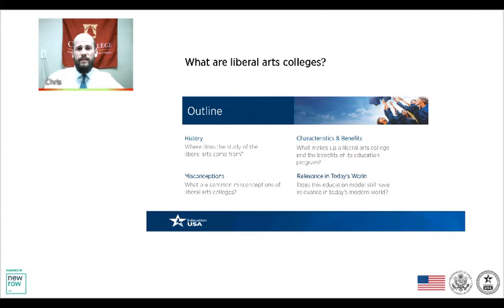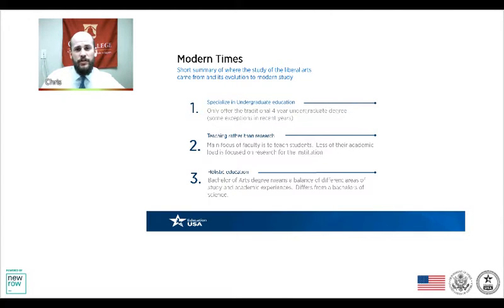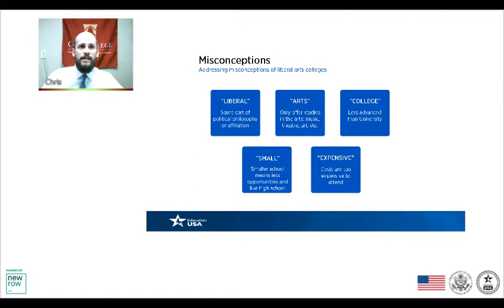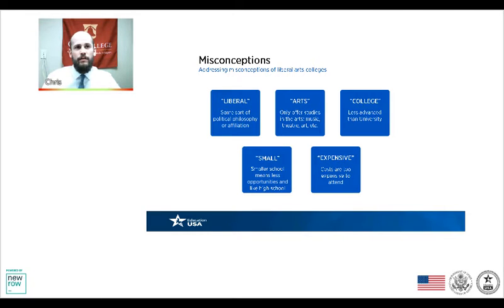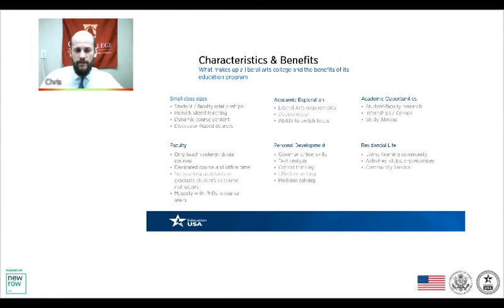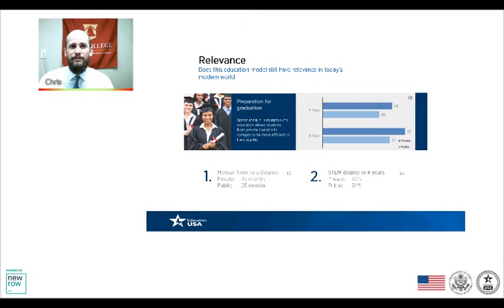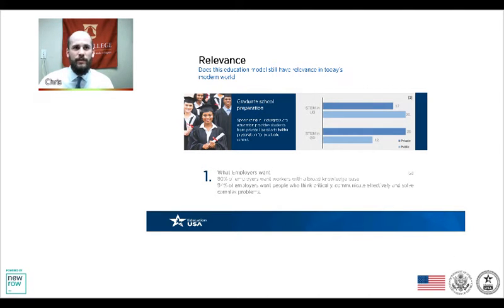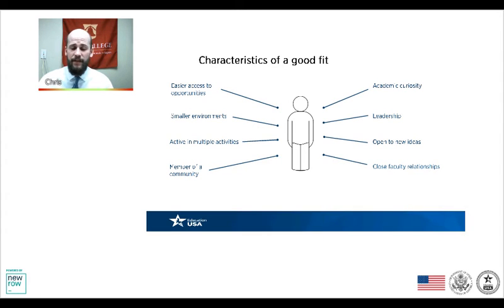What are Liberal Arts Colleges?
Come learn about the benefits of a Liberal Arts and Science education in the United States.  We will explore the components of a liberal arts education: academic philosophy, residential campus, learning communities and personal development.  Discover how these small schools have big impacts on the students they educate and if this model is right for you.

GUEST PRESENTER: Chris Paasch has been representing his alma mater, Coe College, since 2007.  As the Senior Associate Director of Admission, Chris enjoys helping international students learn about this popular education model in the United States and assisting them with the application process at Coe College.